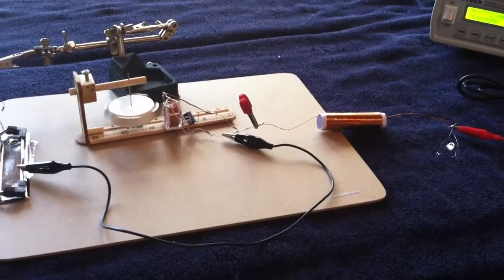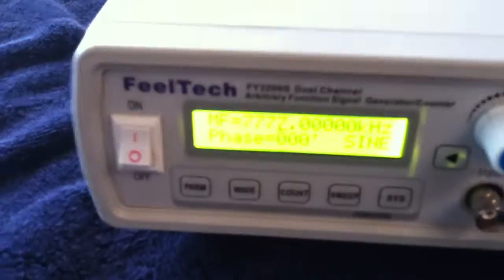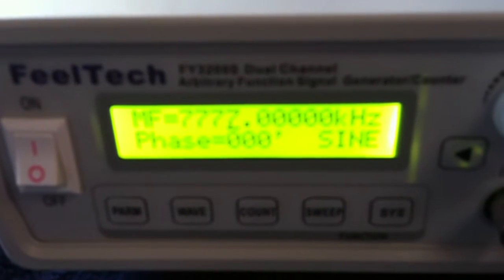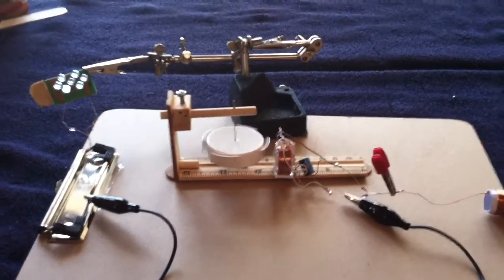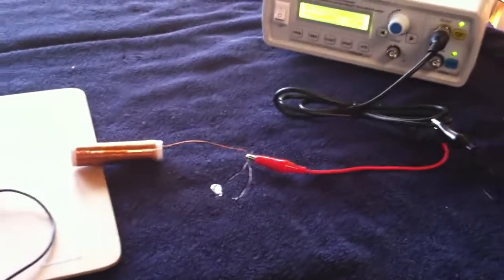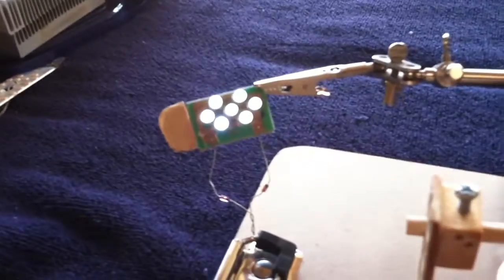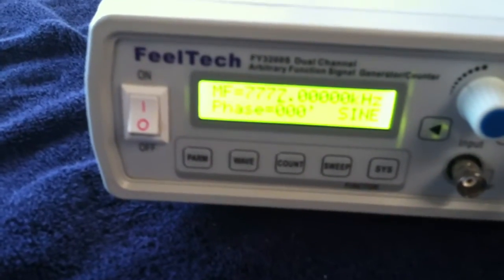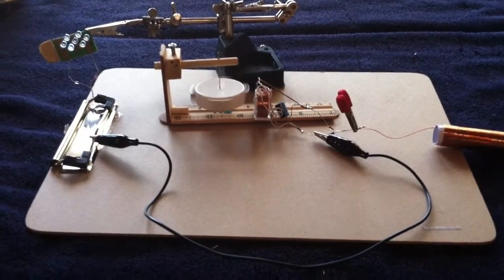Lucky 7s Pulse Motor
This is a simple reed switch pulse motor running from a 7.777 MHz sine wave signal produced by a benchtop function generator.